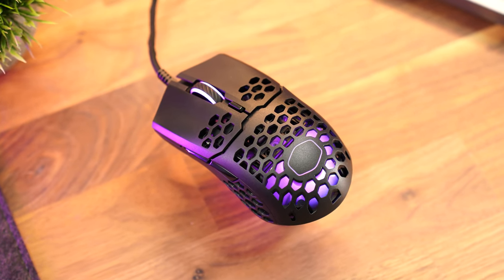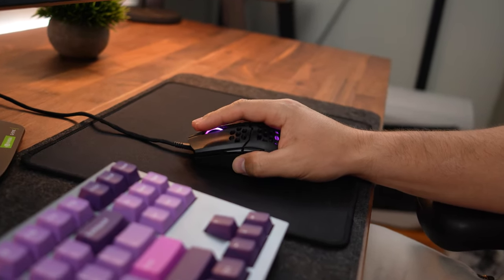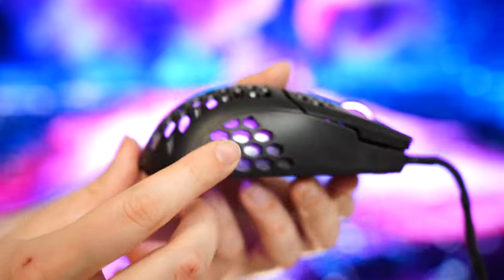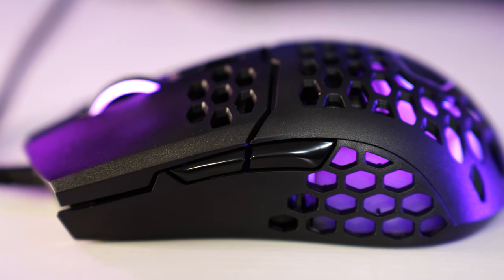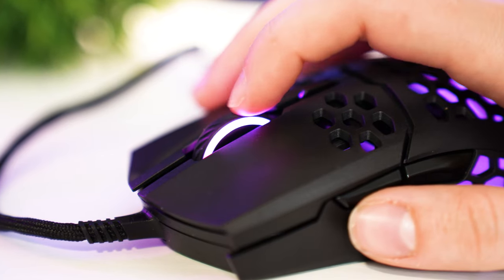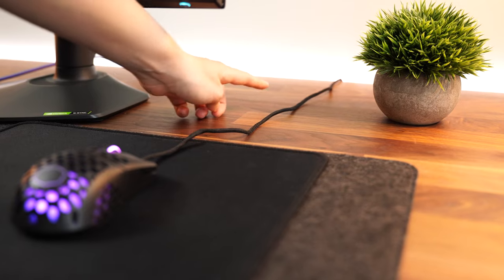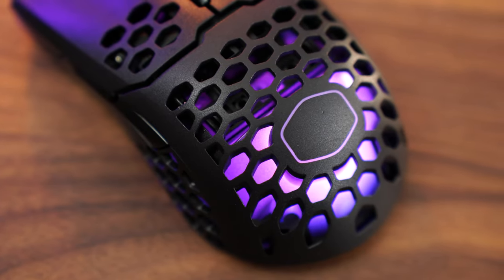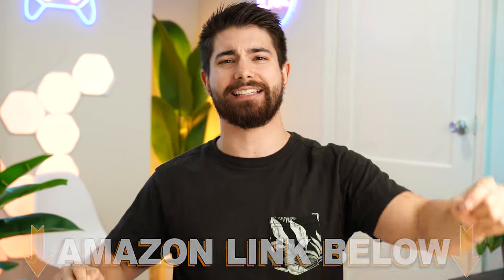Cooler Master MM711 Review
Today, I'm doing a video on the Cooler Master MM711 Review. In this video I'm doing a full review of the Cooler Master MM711 gaming mouse!  If you enjoyed my video, Cooler Master MM711 Review, drop a like below.  AND if you have any questions about the Cooler Master MM711 Review, leave them in the comment section below.  This was Consumer Tech Review High-Speed, and I'll see you guys later!

Timestamps:
0:00 The Review